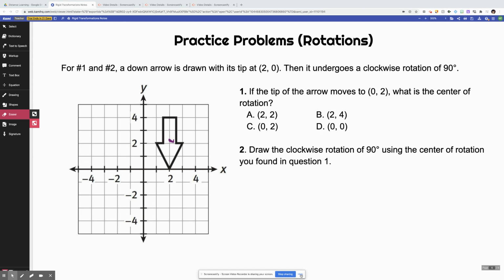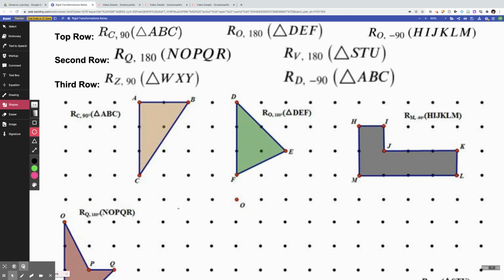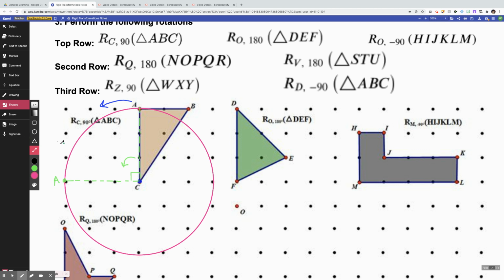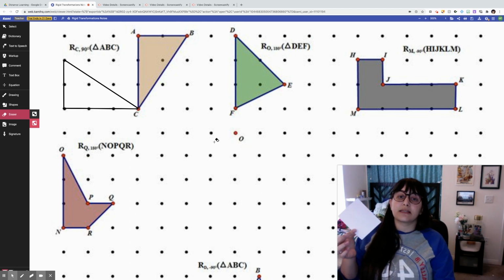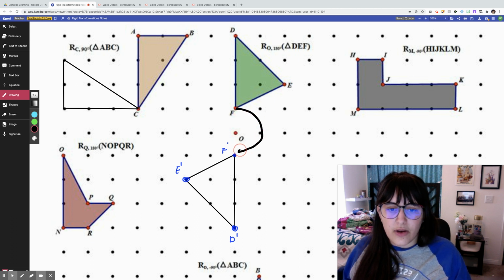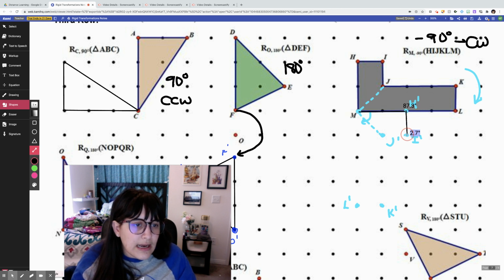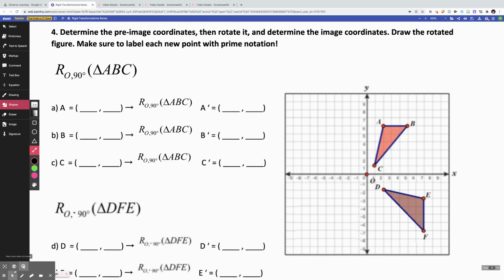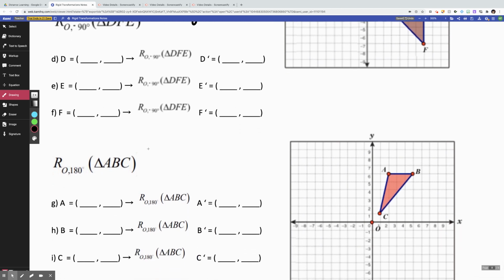Rotations Practice Problems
Check out this video for more practice and extra examples on geometric rotations.